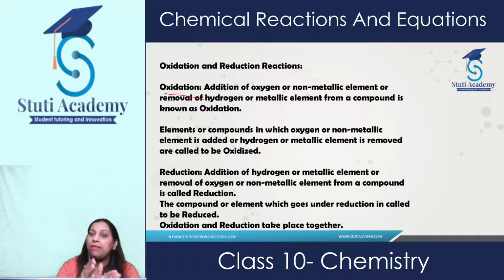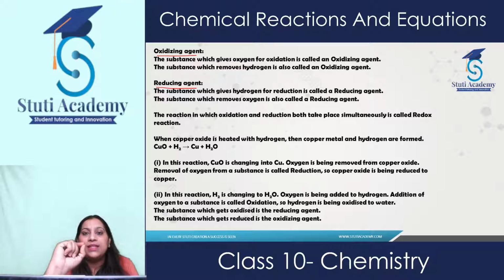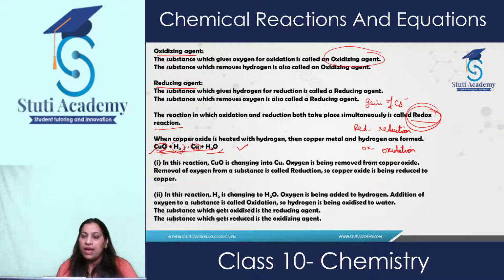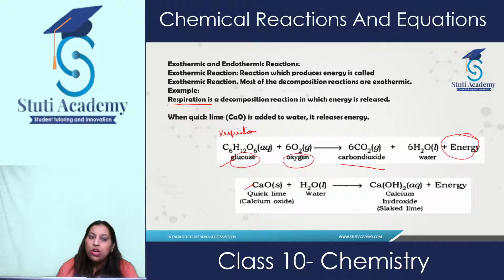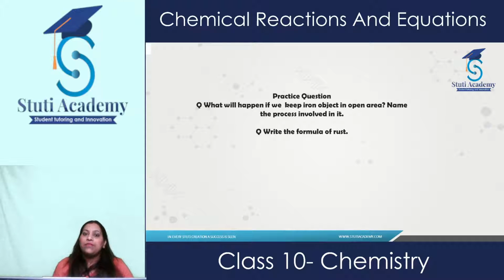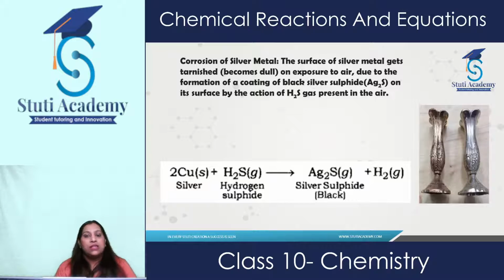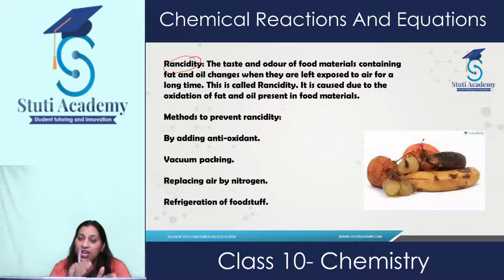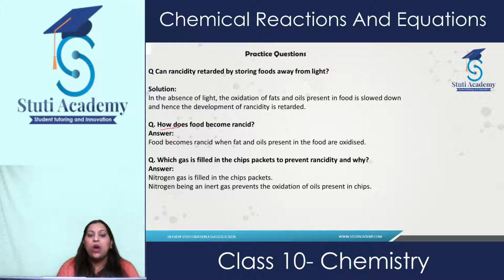Class - 4 | Chemical Reactions Question Solving Session | Class 10 CBSE Chemistry | Stuti Academy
Chemical Reactions and Equations Class 10 Full Chapter | Class 10 CBSE Chemistry

For students asking about "Chemical Reactions and Equations Class 10", Stuti Academy presents to you the What and how of "Chemical Reactions and Equations Class 10 Full Chapter". As the new session will eventually be announced so you should definitely know about "Class 10 CBSE Chemistry".